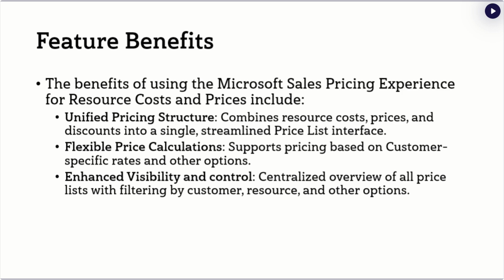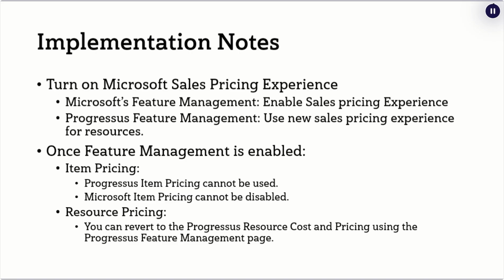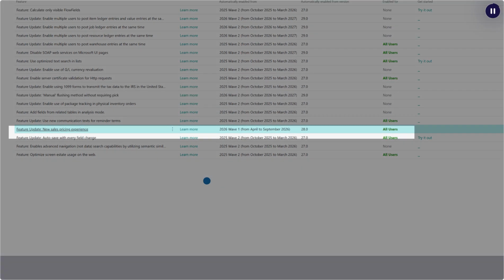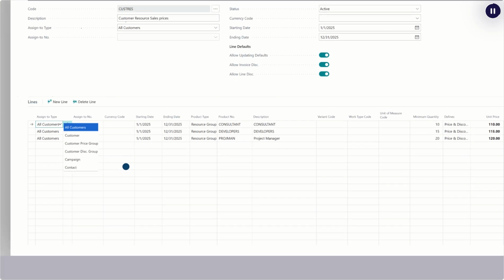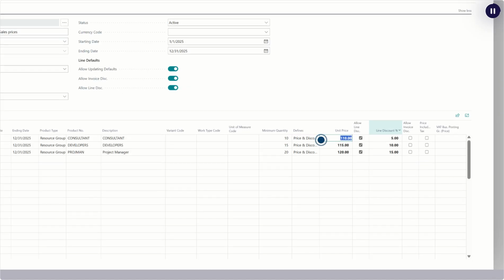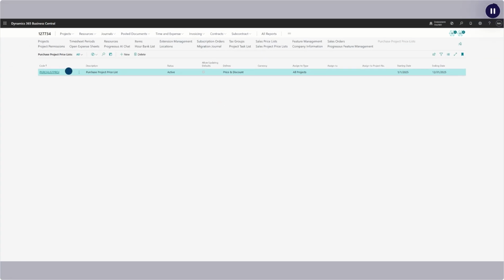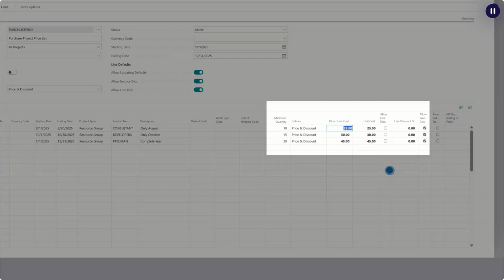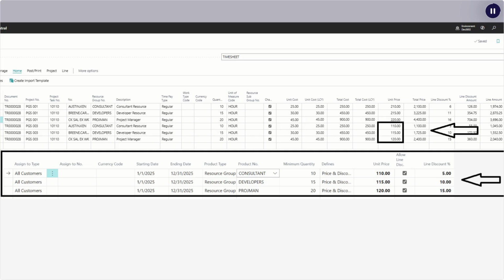Microsoft Sales Pricing for Resources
The Microsoft Dynamics 365 Business Central Sales Pricing Experience (Microsoft Pricing) feature for Resources is now available and can be enabled through Business Central Feature Management and Progressus Feature Management pages. This video will walk you though this process.